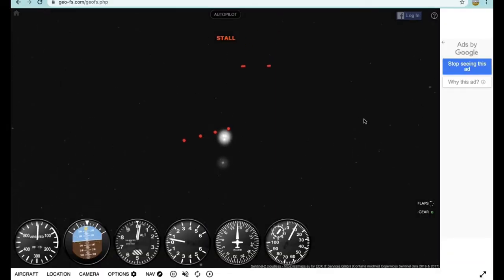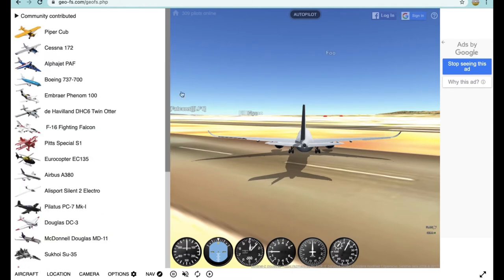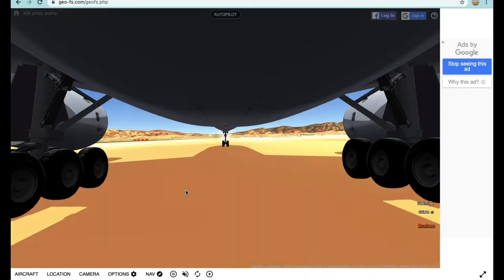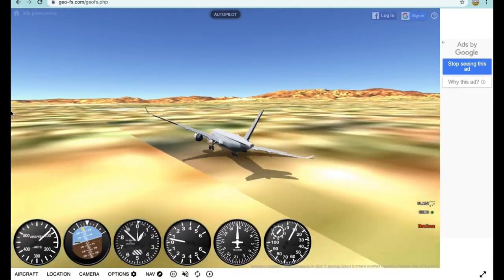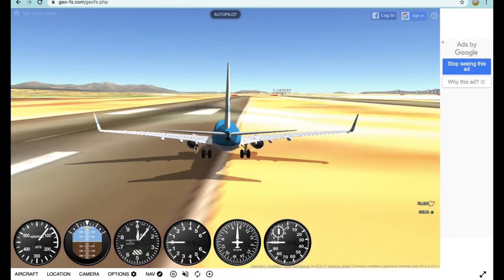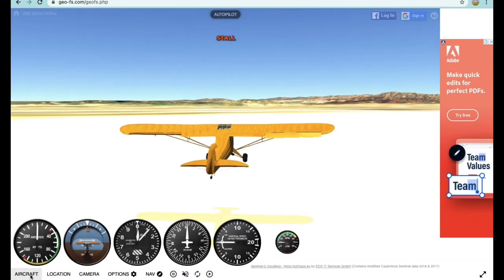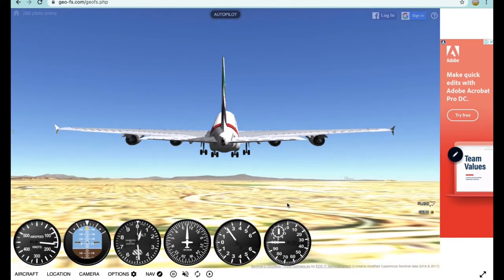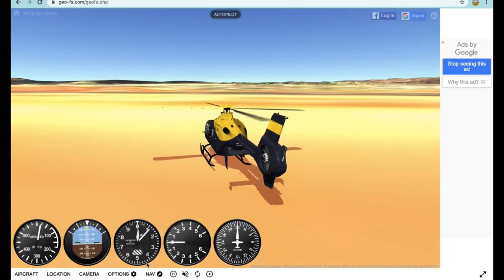This game ( free flight simulator ) runs in your WEB BROWSER ( only devices with keyboards )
Today i am going to be sharing my experience of this free game. It runs in your web browser so you guys could try it too.

its name is GEO FS

side note : it works in your web browser but only on devices with keyboards